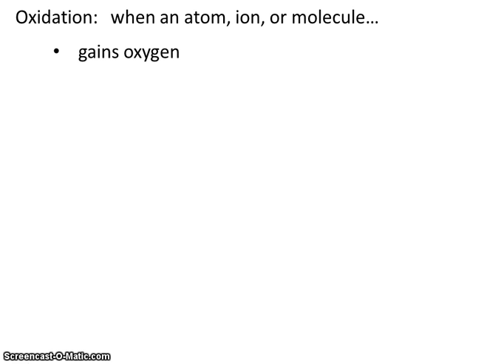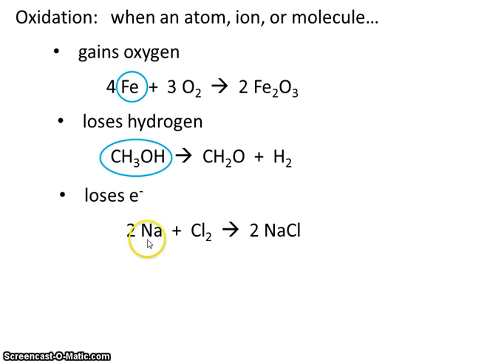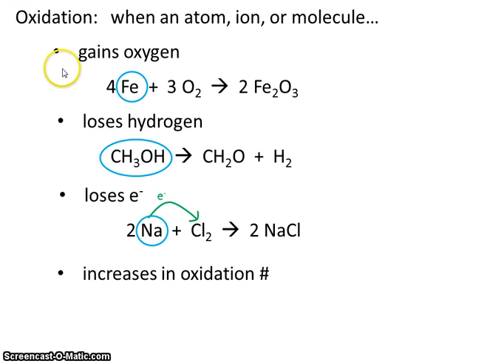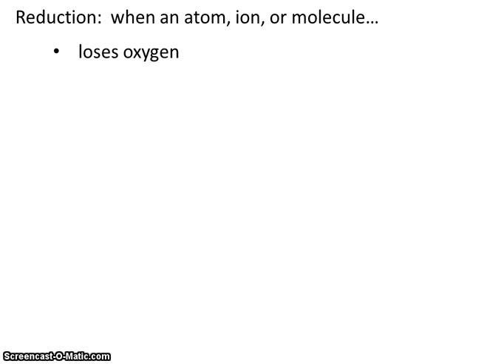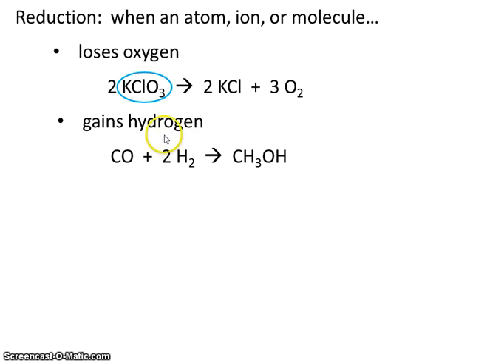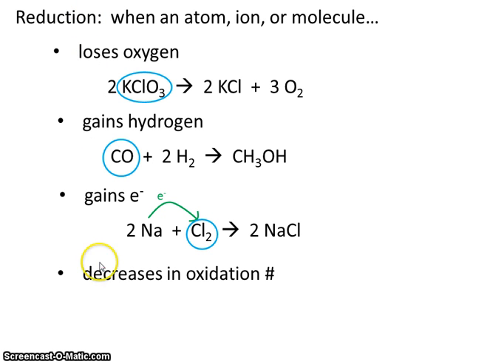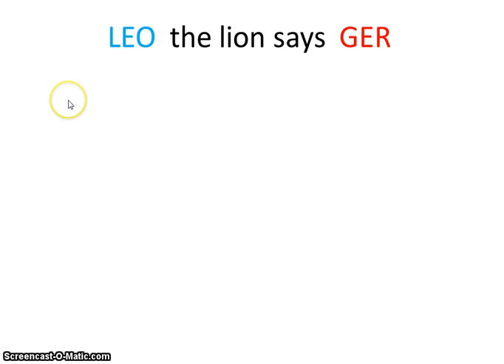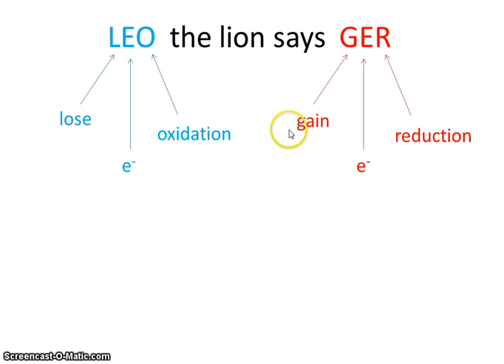# 2 Redox Definitions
This video provides an intro to oxidation and reduction, as well as gives detailed definitions.